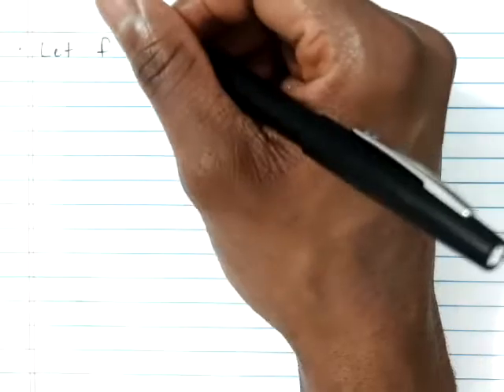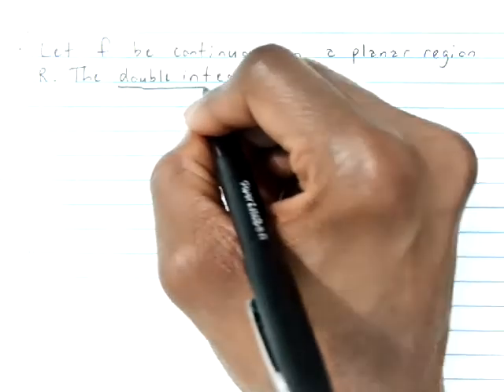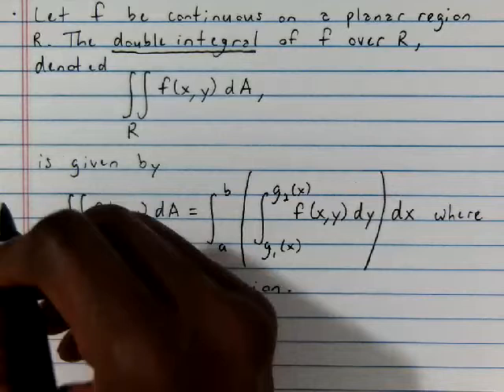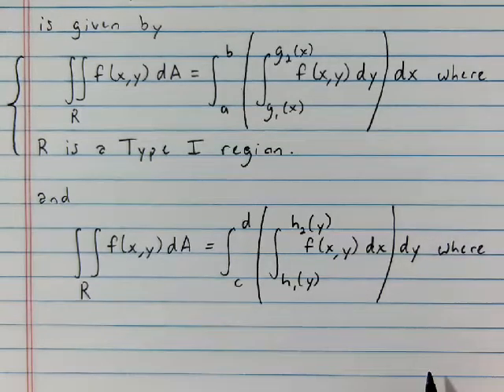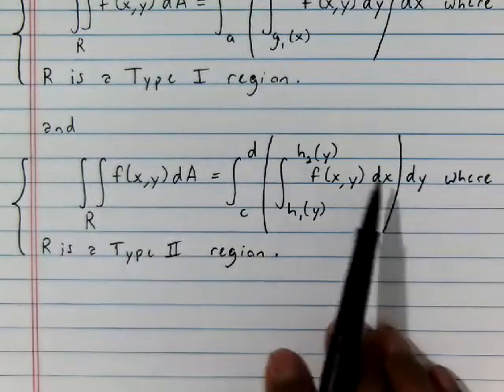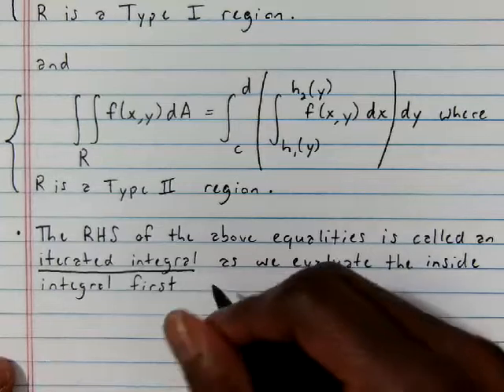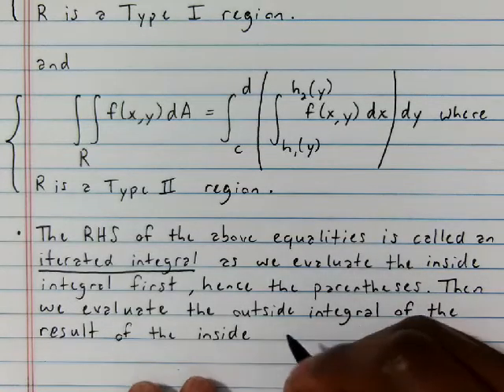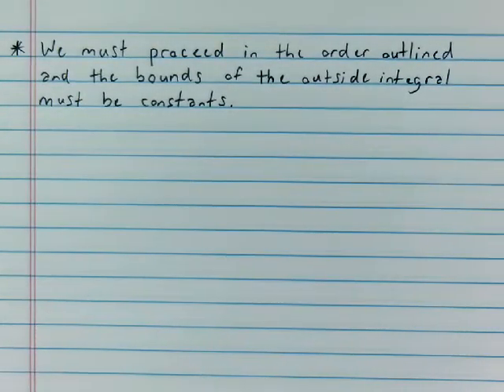14.1 Double Integrals Part 2